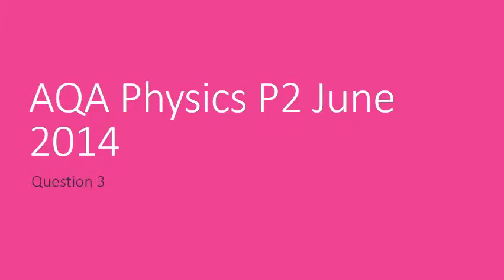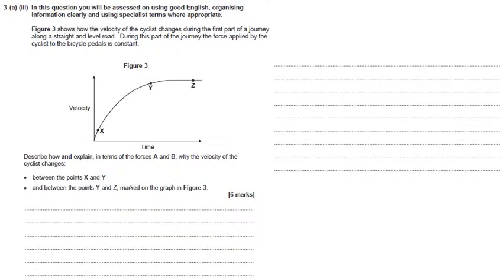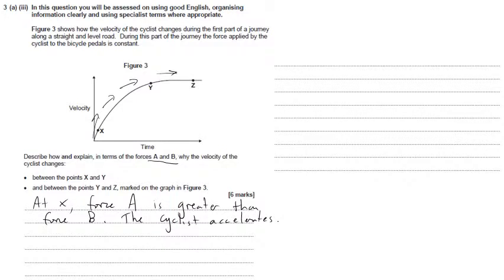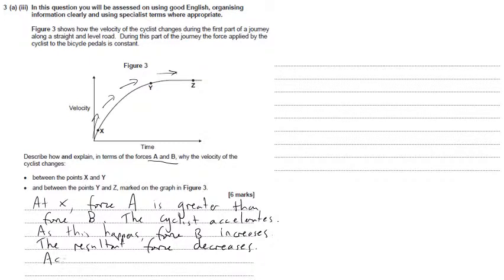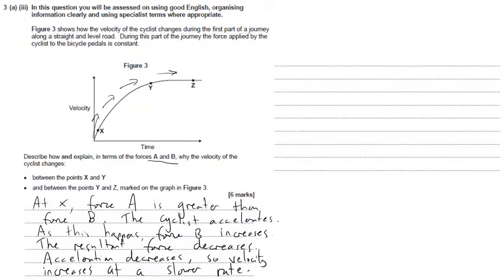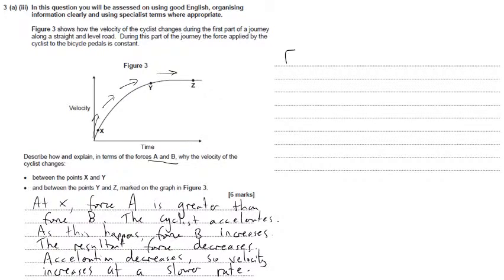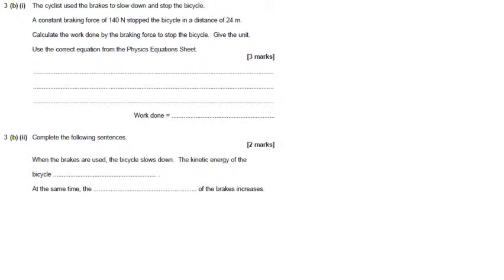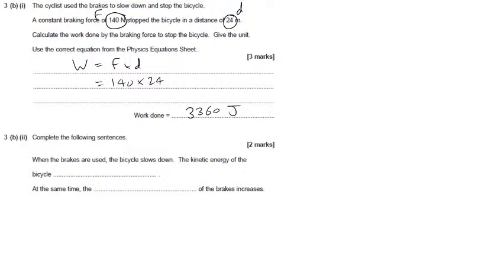AQA Physics P2 June 2014 Q3